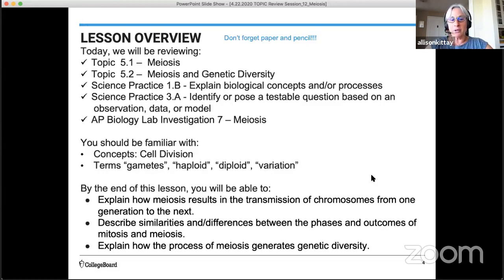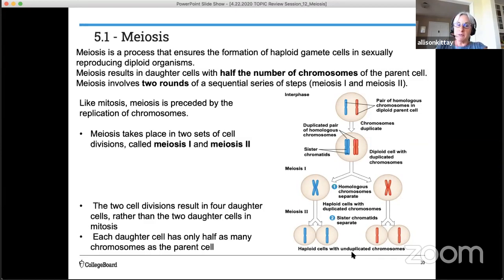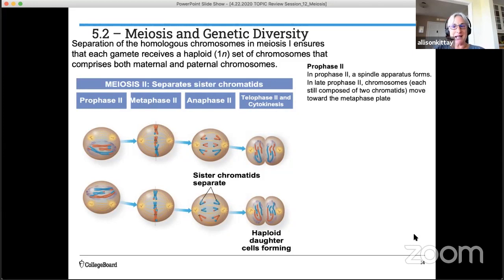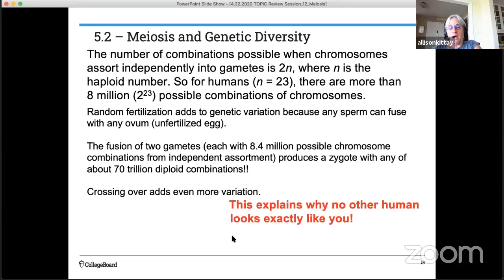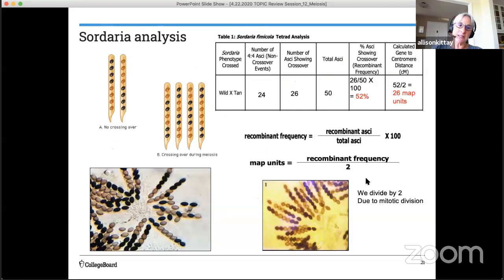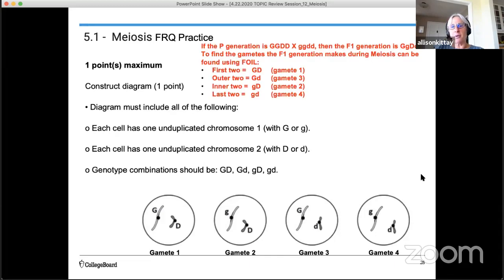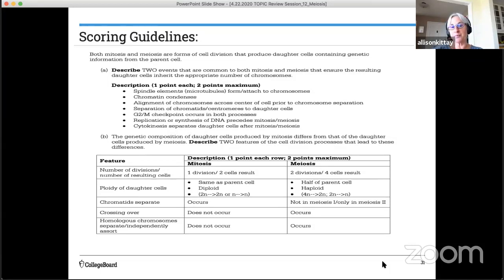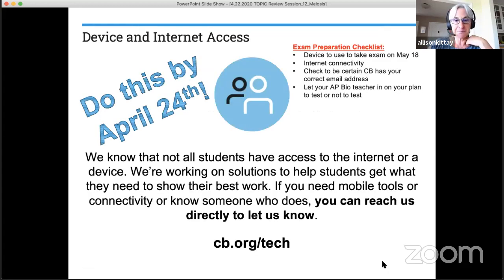AP Biology: Meiosis - Investigation 7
This AP Biology class covers Meiosis - Investigation 7.

Learning Objective:
- Explain how meiosis results in the transmission of chromosomes from one generation to the next.

Skills
1.B Explain biological concepts and/or processes.